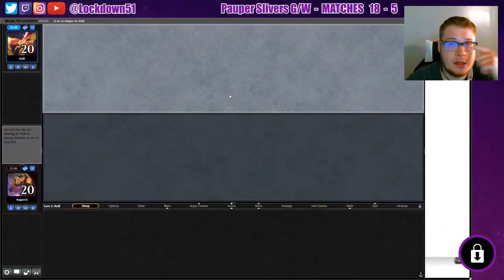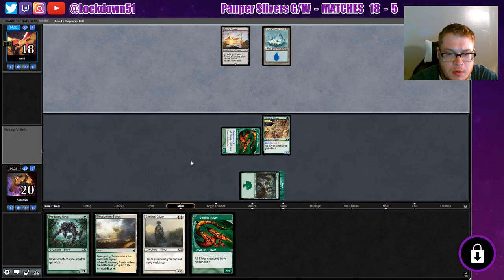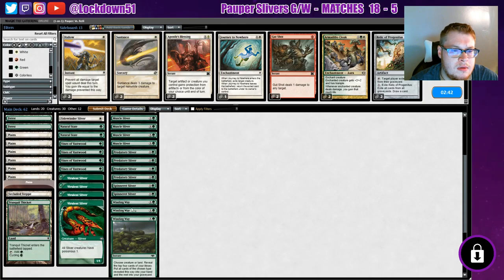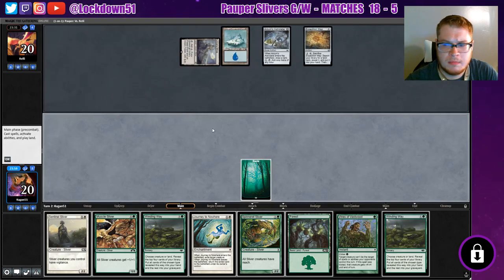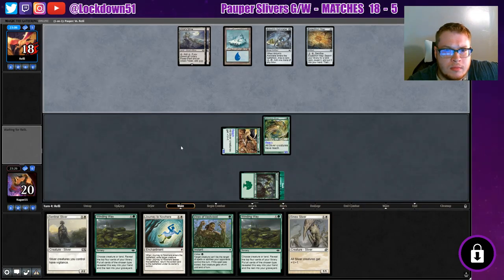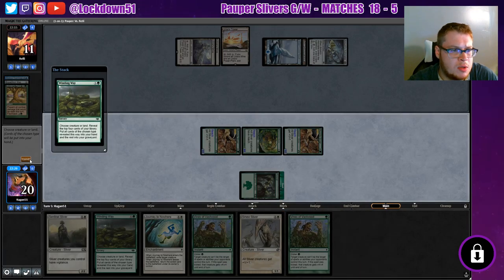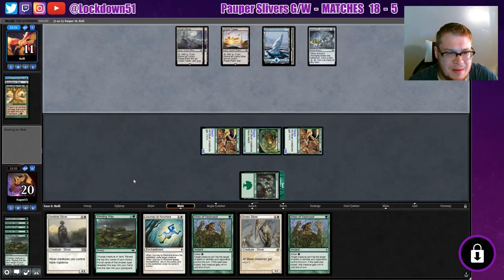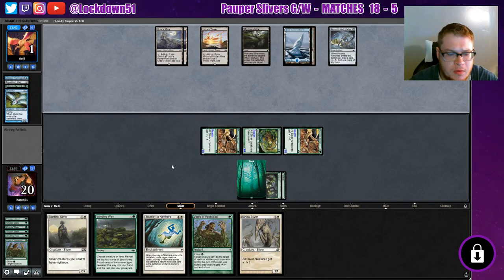This is How It Should Go! - G/W Slivers VS Rainbow Tron - PAUPER - MTGO League Practice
the rematch against rainbow tron is much smoother this time.